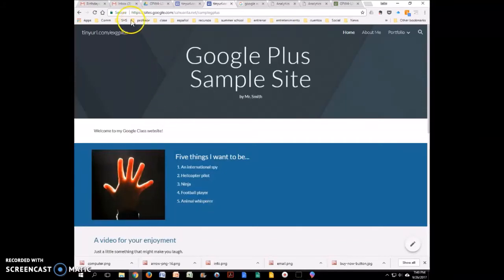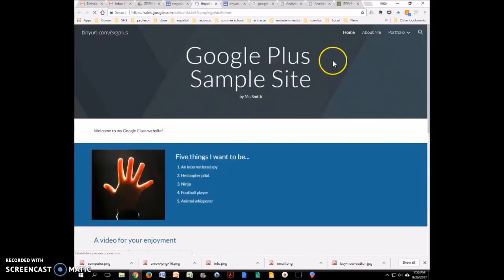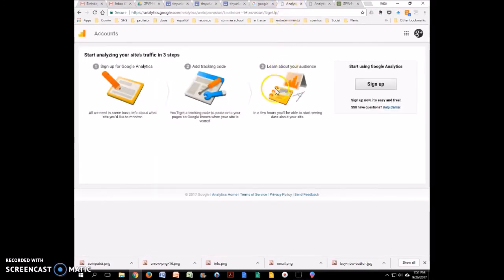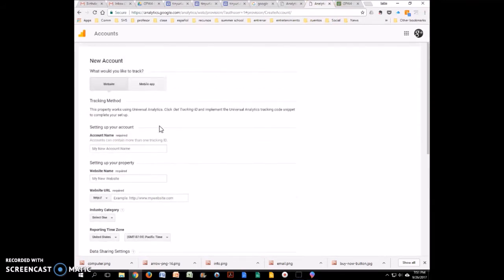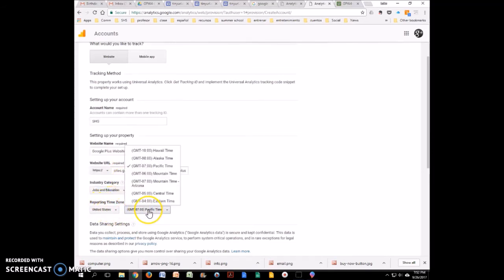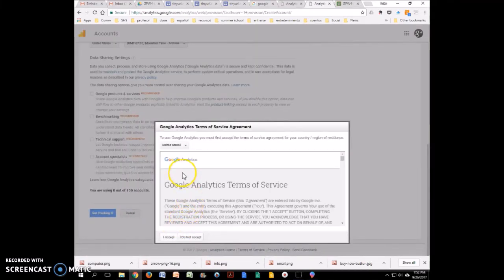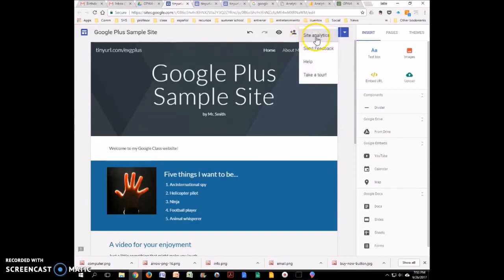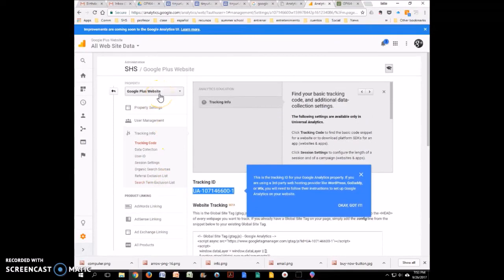Creating a Google Analytics Account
Shows students how to create a Google Analytics account and link it to their Google Site.
Sr. Luke Smith
Sahuarita High School
Google Plus Class